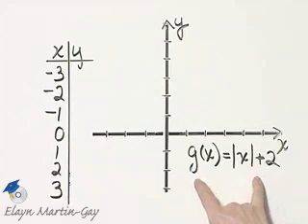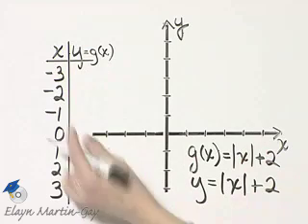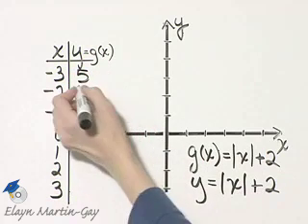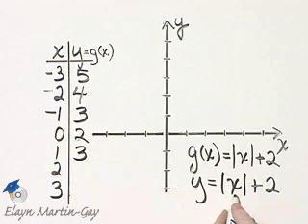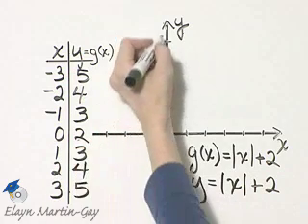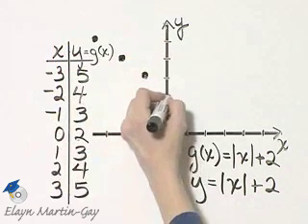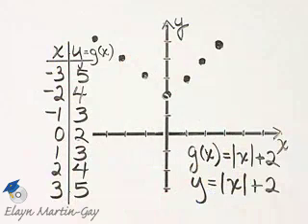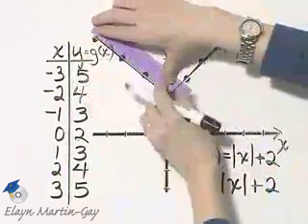Martin-Gay Intermediate Algebra 6th Ed. Ch 3 Ex 9